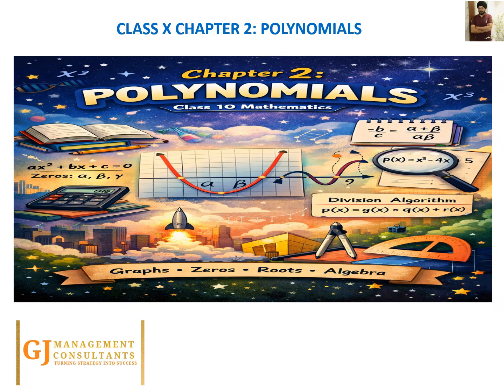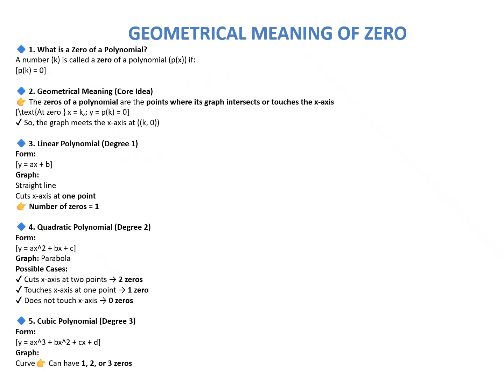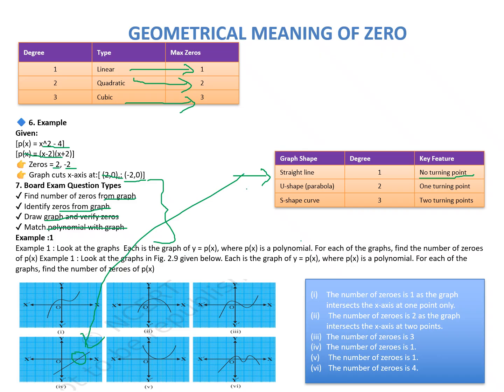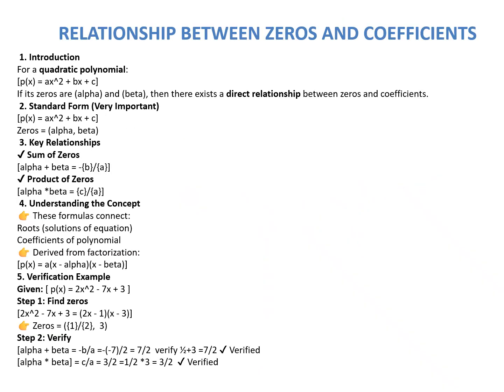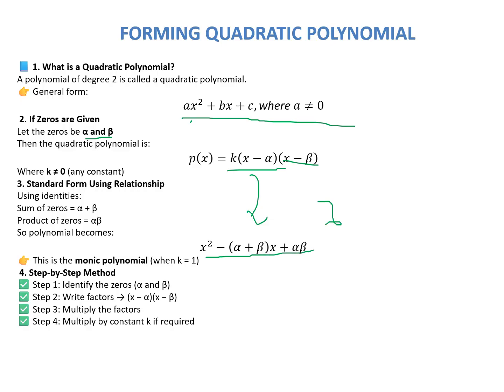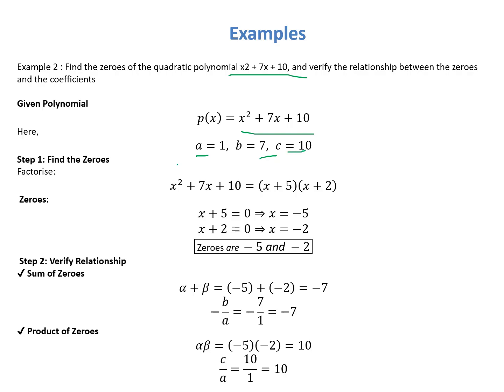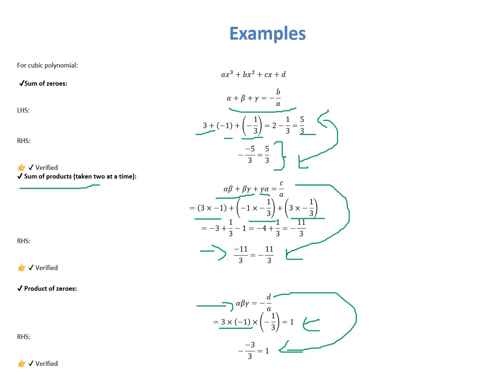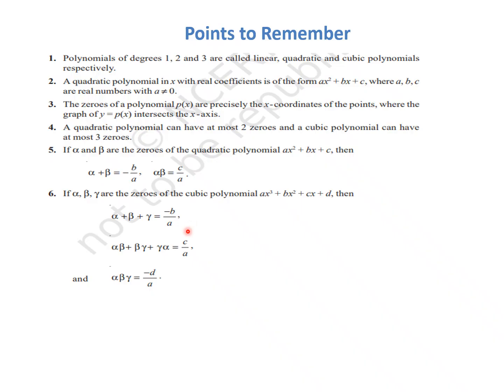“Polynomials Class 10 CBSE | Complete Chapter in One Shot - Zeros, Graphs, Coefficients & Tricks!”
Master Chapter 2: Polynomials (Class 10 CBSE / NCERT) with this complete, easy-to-understand session designed for board exam success. In this video, we cover everything you need—from basics to exam-level questions—including:

✔ Geometrical meaning of zeroes (graphs)
✔ Forming quadratic polynomials
✔ Division algorithm (with examples)
✔ NCERT questions + important board questions
✔ Quick tricks and common mistakes

This video is perfect for students aiming to score 90+ in Maths, with clear explanations, step-by-step solutions, and exam-focused strategies.

👉 Ideal for:

Last-minute revision
Concept clarity + practice